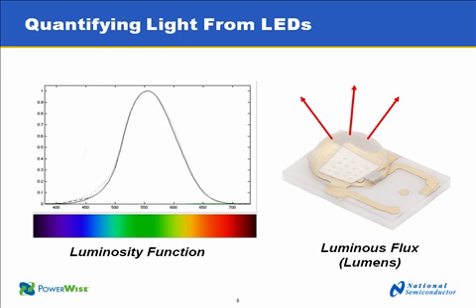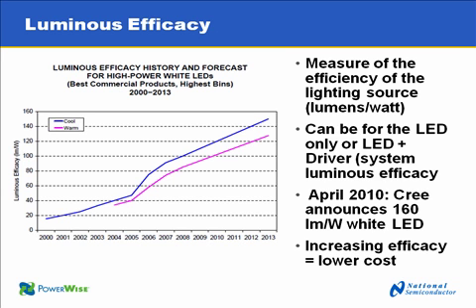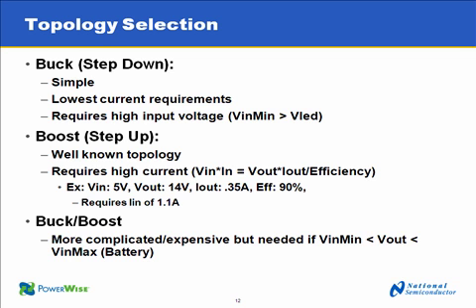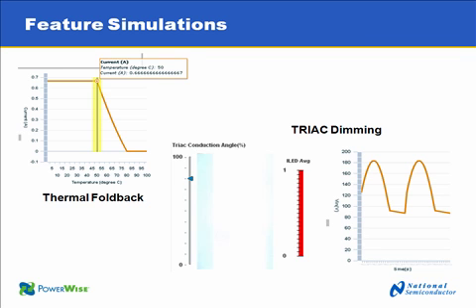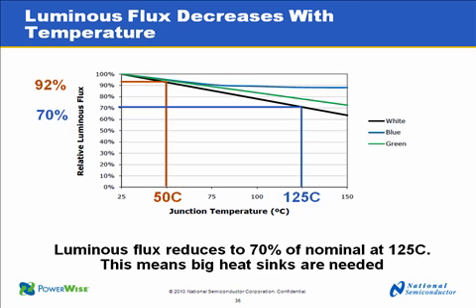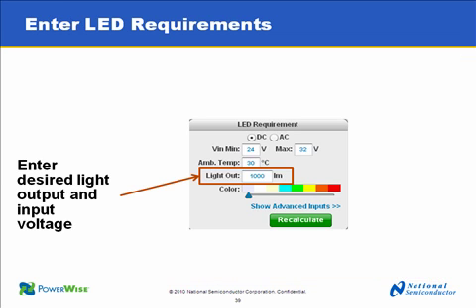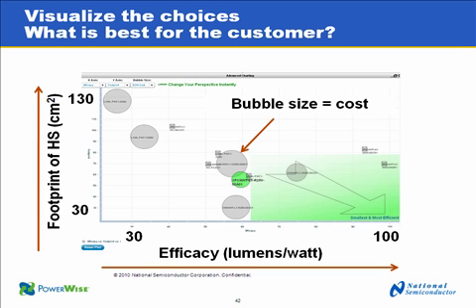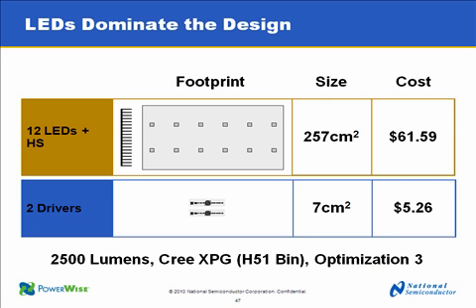WEBENCH LED Designer & Architect Webinar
This webinar provides an overview of solid state lighting and shows how you can use WEBENCH LED Designer  and Architect tools to select an LED or enter light output in lumens and get a complete LED driver circuit design in minutes.